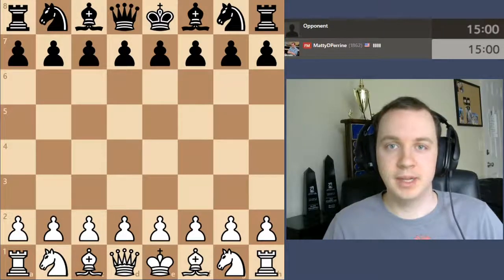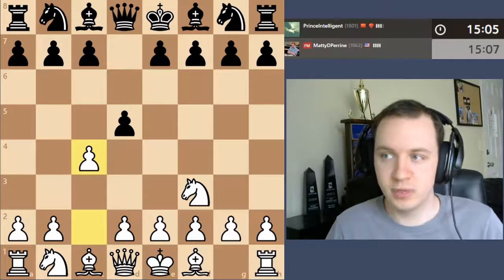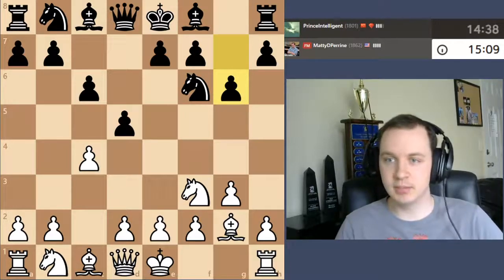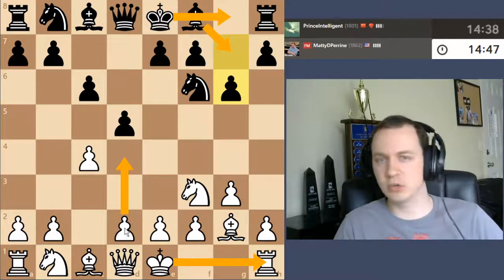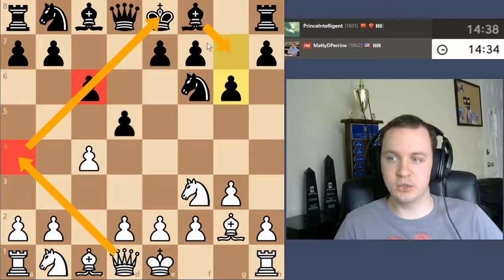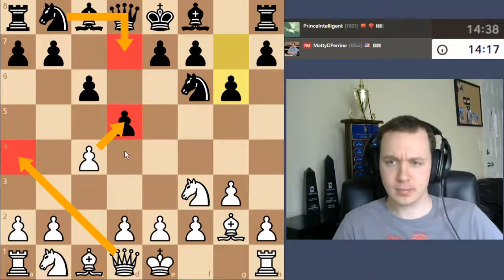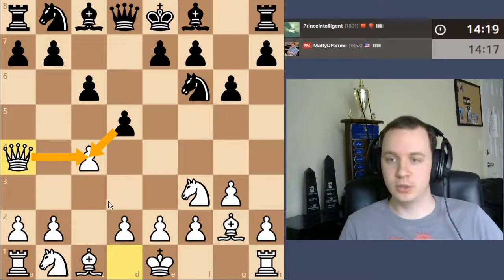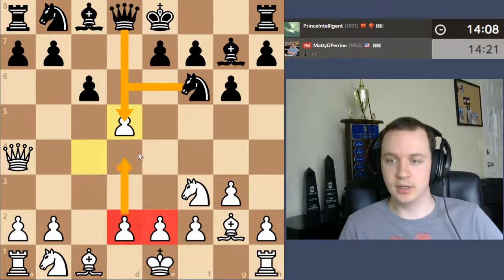Bishop Pair vs Rook and Three Pawns..Who Wins?! || Fixing My Rapid Rating Game #8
A really interesting material imbalance occurs in the middlegame which leads to a very sharp endgame. This is a really good game example to use for improving your endgame calculation skills!